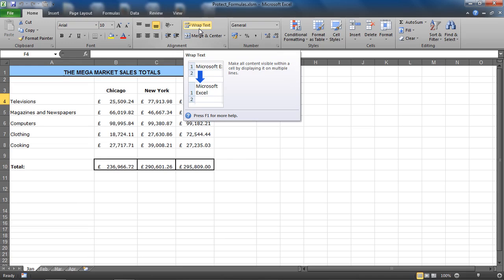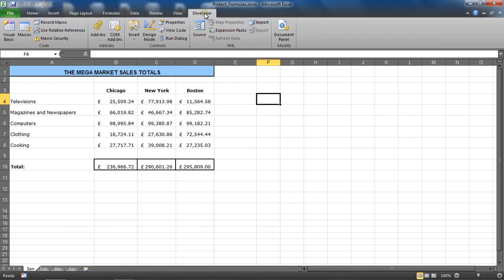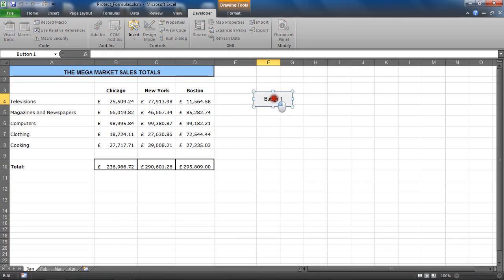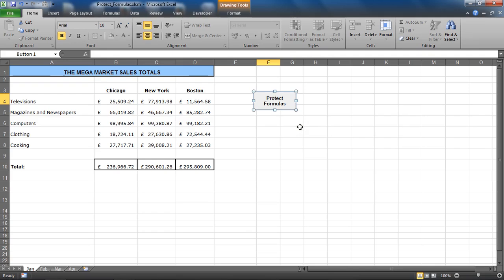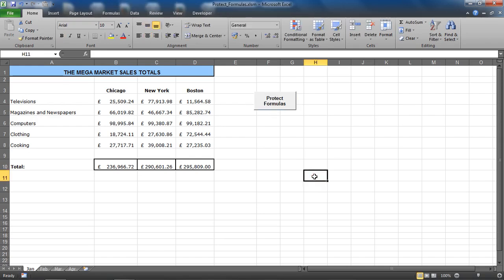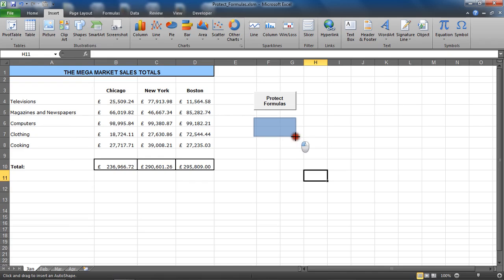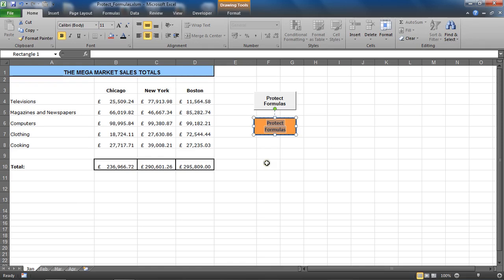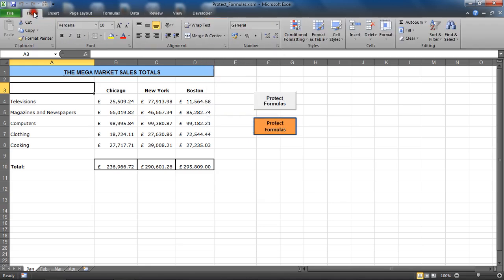005 Add your Macro Button to the Worksheet